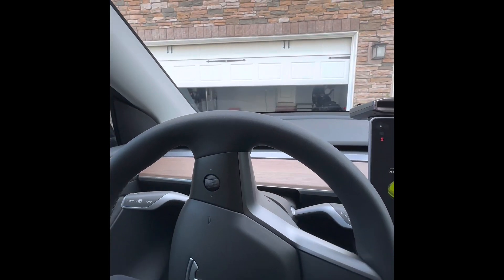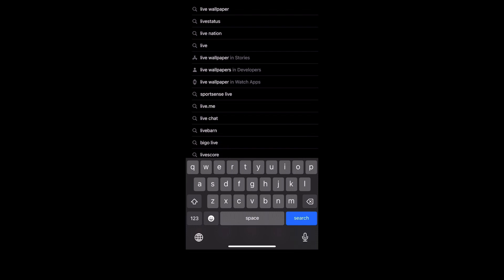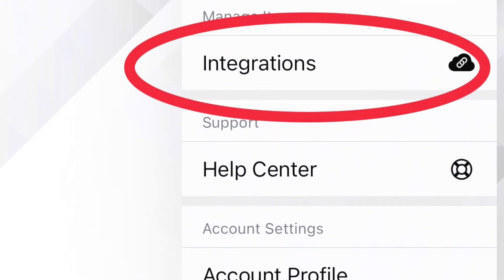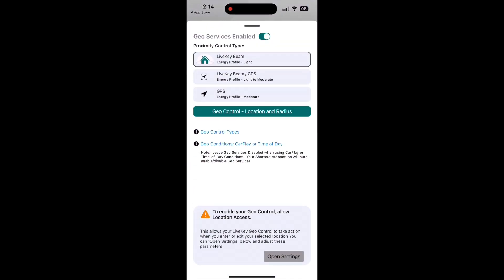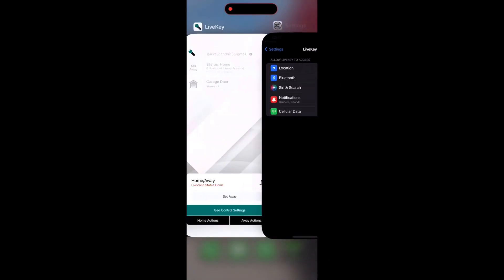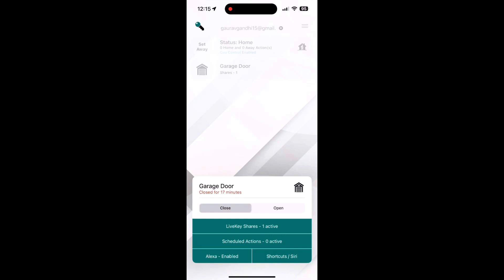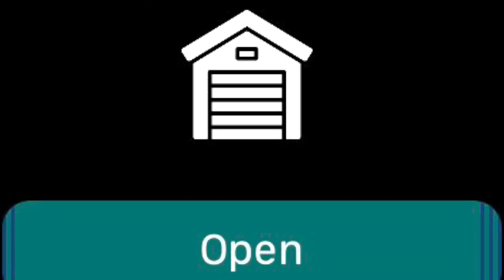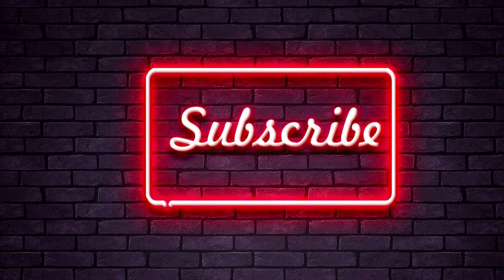Tesla Garage Door Opener - HomeLink Alternative for Free Hack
Save yourself some money by integrating Livekey with MyQ to open your garage door automatically. It works the same as a Tesla HomeLink.